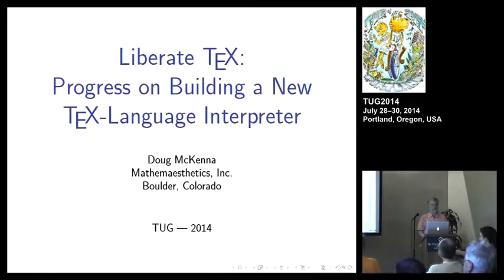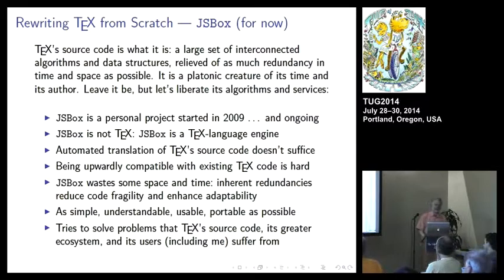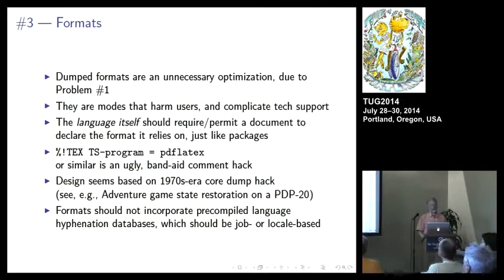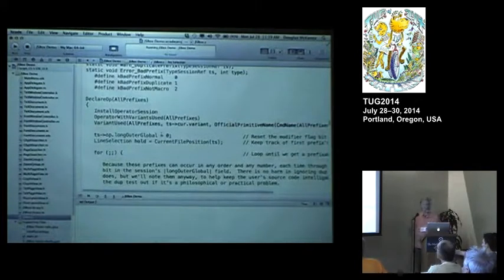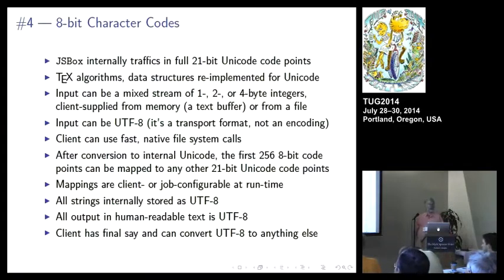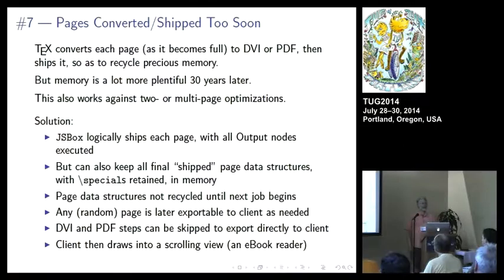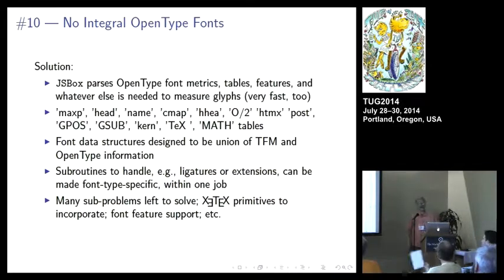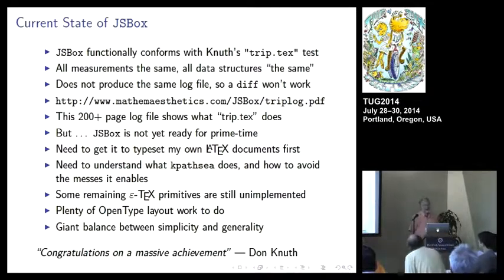Li(b/t)erate (TeX/C)—Top part: JSBox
Doug McKenna